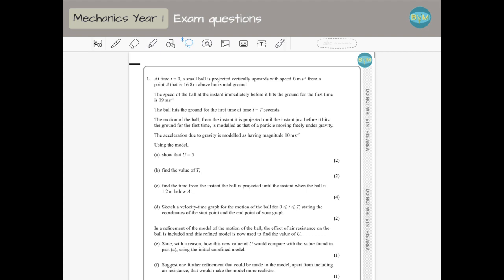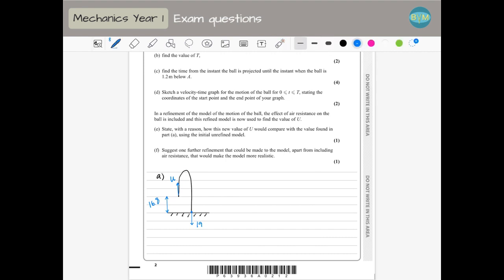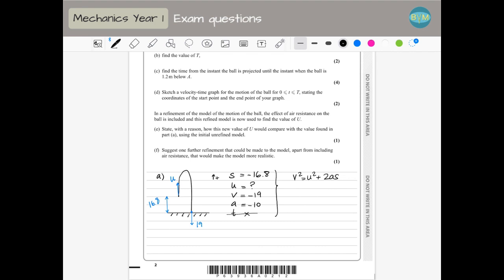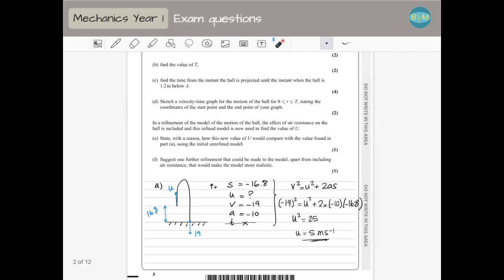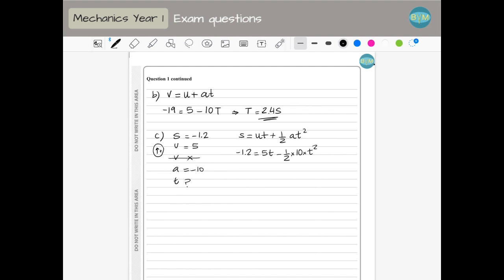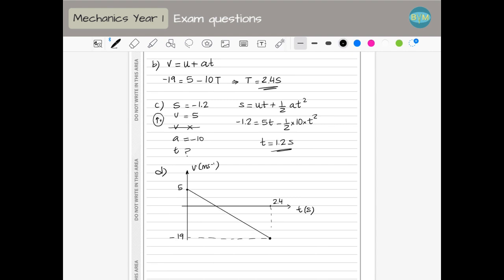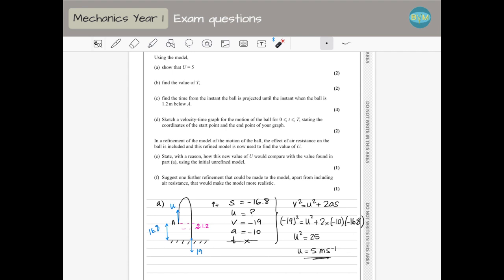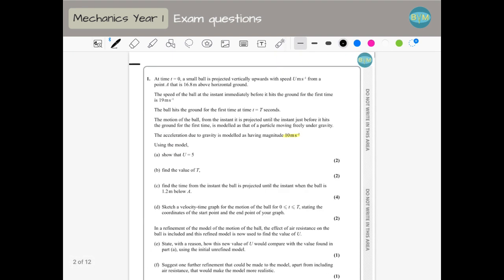AS level maths November 2020 Question 1 mechanics paper Edexcel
Particle moving freely under gravity. SUVAT equations.

And join my facebook group for free resources and advice:
00:00 part a
03:08 part b
04:03 Part c
05:45 Part d
07:44 Part e
09:20 Part f